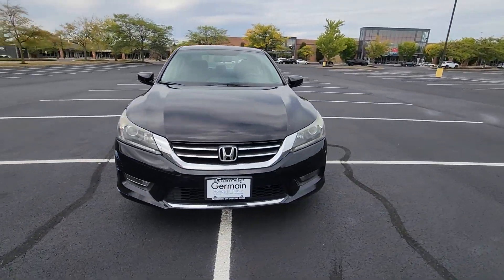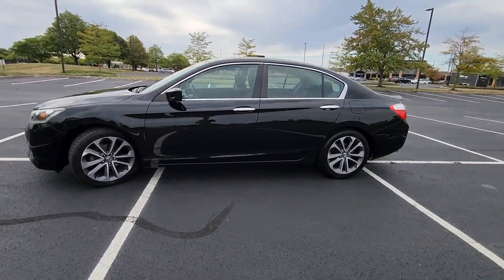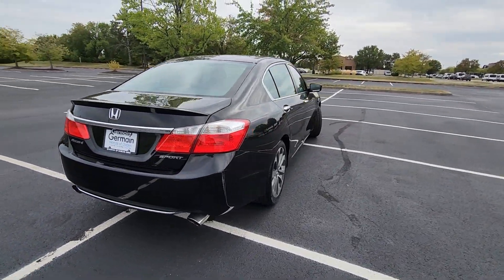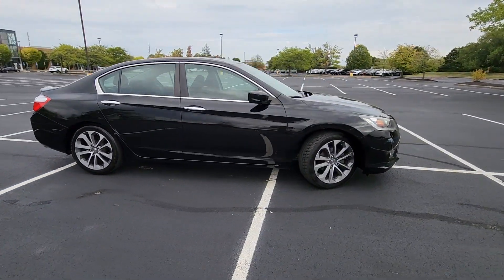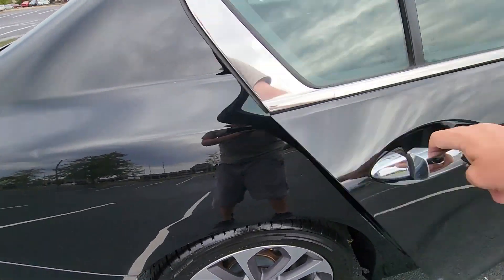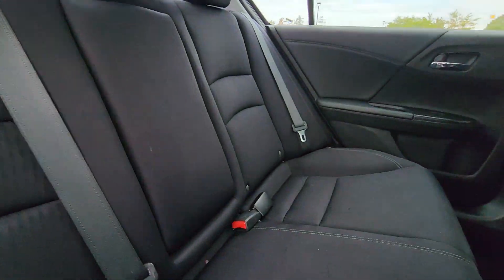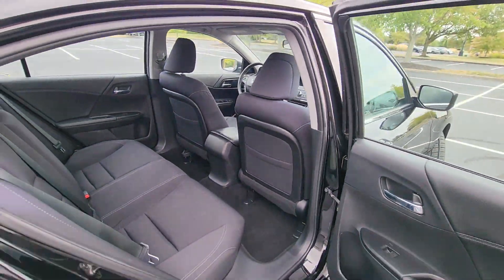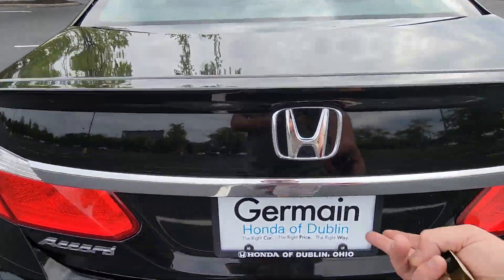2014 Honda Accord Sedan Sport Dublin, Worthington, Amlin, Kileville, Powell 1HGCR2F5XEA273547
2014 Honda Accord Sedan Sport 1HGCR2F5XEA273547 Video

This 2014 Honda Accord Sedan Sport is full of phenomenal features such as: